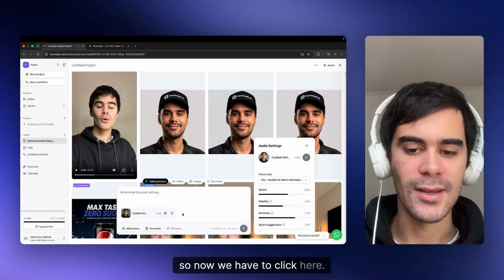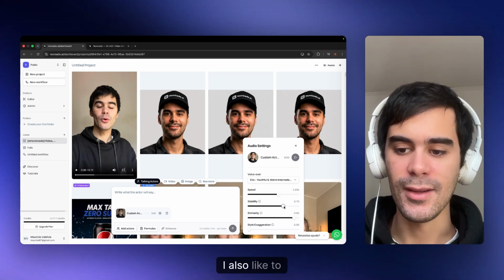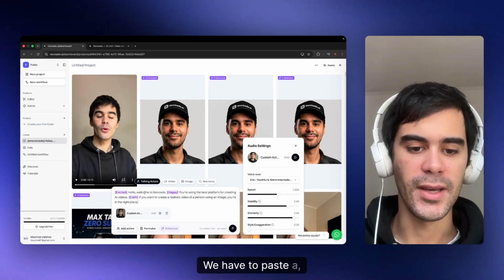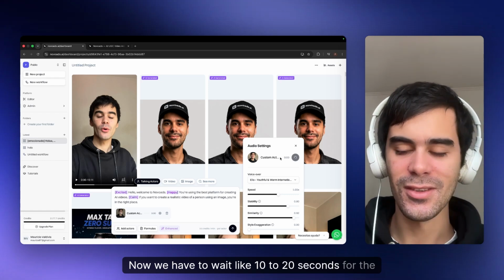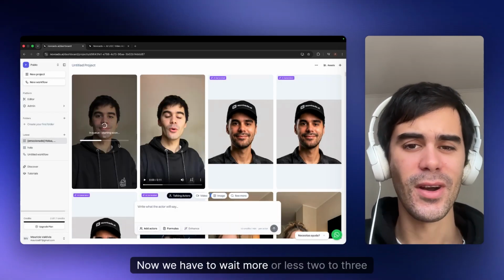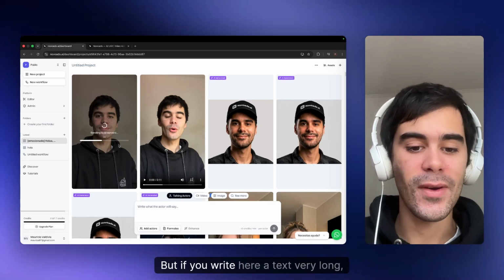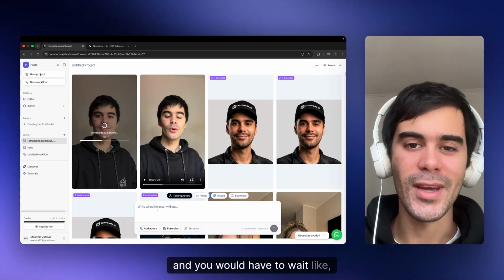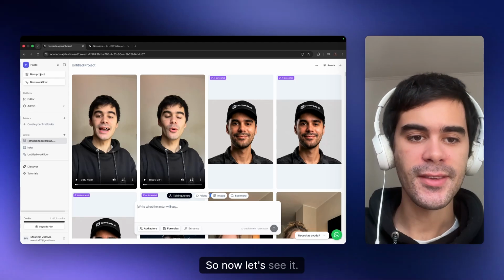How to make image to video person speaking AI realism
Learn to create amazing videos with AI in just 3 minutes! Using the powerful NovoAds tool, transform a simple image into a realistic video of a person speaking with artificial intelligence. This detailed tutorial guides you step-by-step through the process, ensuring impressive results that seem straight out of a professional production.

In this video, you'll learn to use NovoAds’ powerful platform to generate AI videos and performance creatives. Discover how to efficiently convert images into videos, with customization options such as video orientation, voice selection, and emotive applications to make your projects more authentic and appealing. Cutting-edge technology will enable you to create dynamic, personalized content, ideal for marketers, content creators, and anyone interested in the potential of AI video marketing.

I’m Pablo, co-founder of [novoads.ai] the platform that allows you to create dynamic content with AI quickly and affordably.

This tutorial will teach you how to turn any image into a video of a person talking with AI, essential for those looking to stand out in a highly competitive market. Steps cover selecting the digital actor to the perfect blend of voices and emotions, all ensuring your final product is as realistic as possible. This process is especially beneficial for creators looking to save time and cut costs while maintaining high-quality standards in their visual productions.

📌 In this video you’ll learn:
- To transform an image into a realistic video with AI in NovoAds.
- How to select and customize digital actors on the platform.
- To choose the perfect voice with filters like accent and age.
- The method for adjusting video orientation (vertical or horizontal).
- To apply emotions to dialogue using simple formats.
- How to generate free previews before the final production.
- To adjust likeness and stability for optimal results.

🎯 Who this video is for:
- Marketers looking to create impactful audiovisual content at low cost.
- Content creators wanting to innovate with AI-generated videos.
- Companies aiming to optimize their resources in video production.